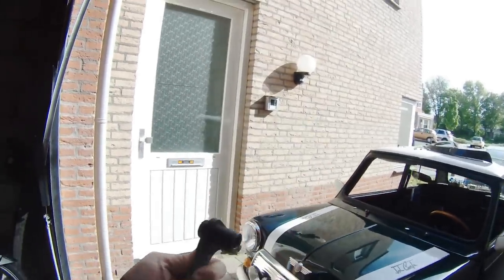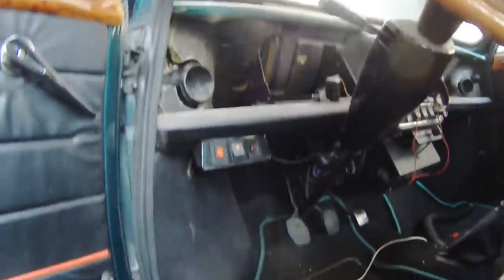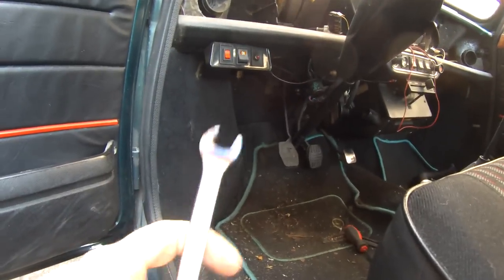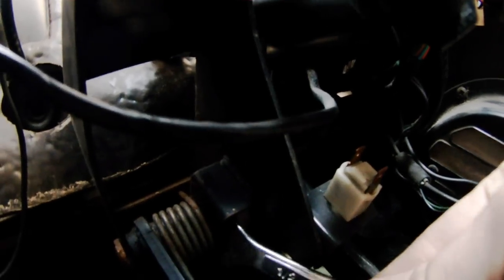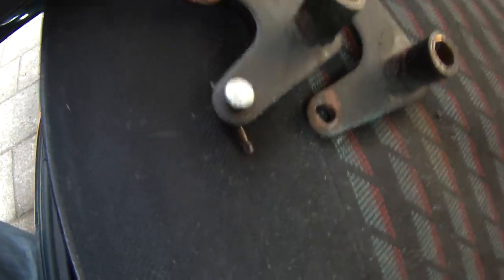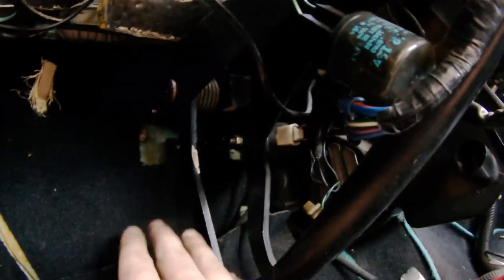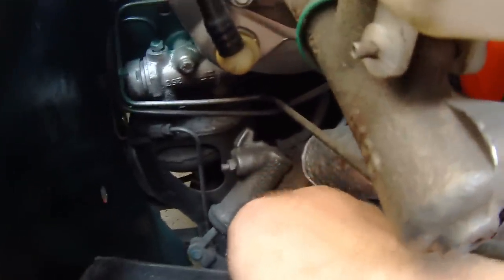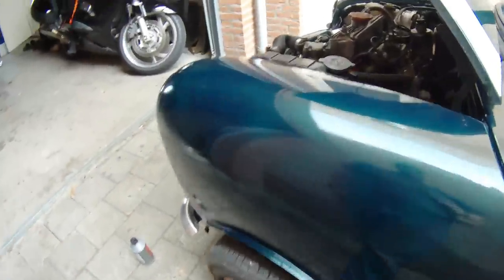Classic mini Clutch Pedal Replacement Without removing the Pedal Box!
You don't have to remove the entire pedal box just to replace your worn clutch or brake pedal. This applies to Minis that have either manual or power brakes (booster).